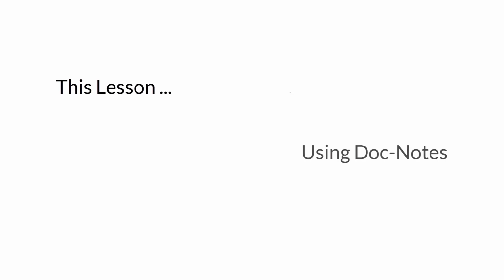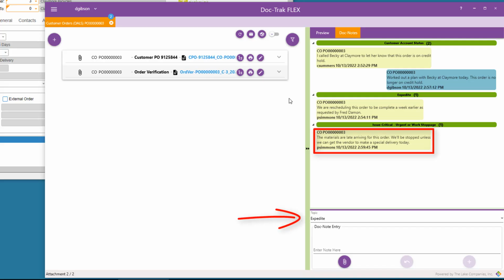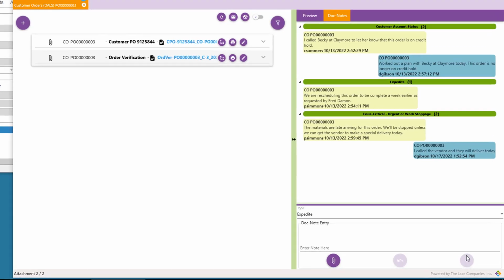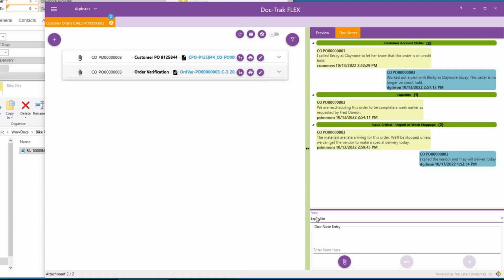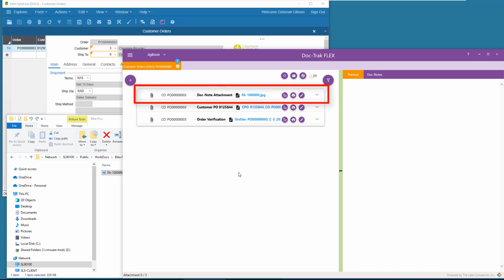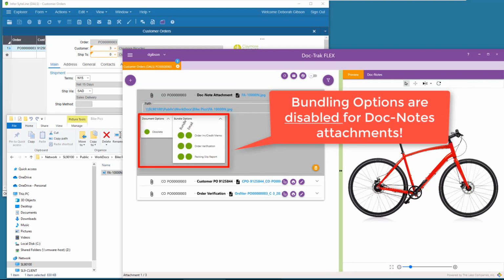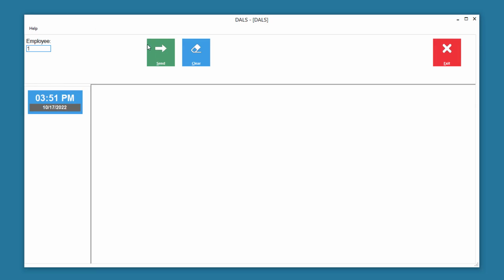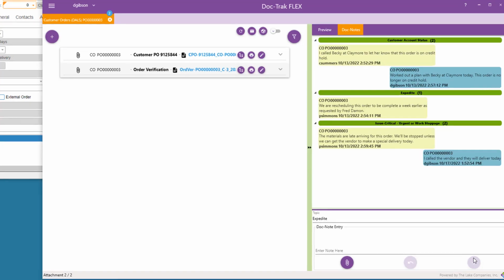SyteLine Doc-Trak: Add Doc-Notes to Records and Attach Files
Shows how to use Doc-Notes, the Doc-Trak feature that lets you and your coworkers add notes to records in a texting style layout. Covers selecting a topic, adding a note, why notes cannot be edited or deleted, attaching a file to a note, and flagging a note so it appears to shop floor workers in Shop-Trak.

In this lesson:
0:00 What Doc-Notes is
1:03 Adding a note to a customer order
2:01 Note details and historical integrity
2:39 Attaching a file to a note
4:06 The Doc-Notes attachment record
4:43 Making a note visible in Shop-Trak
6:21 The hardhat icon
6:33 What the shop floor worker sees